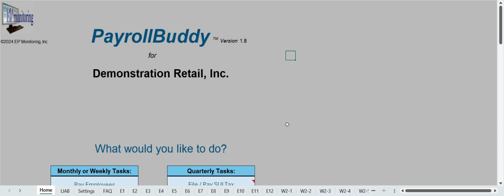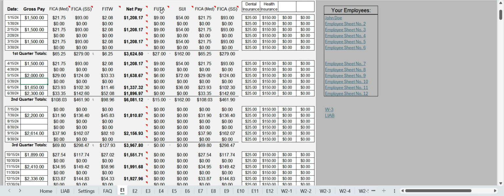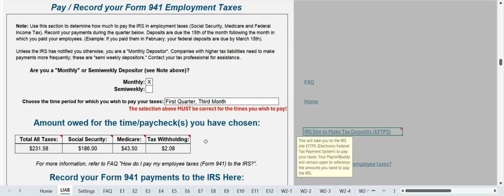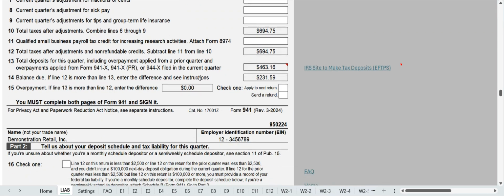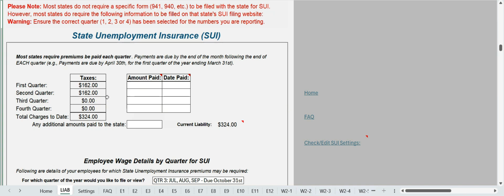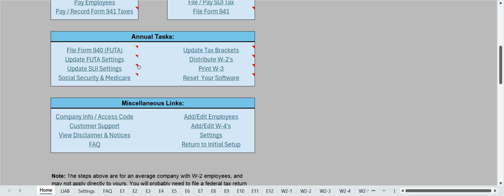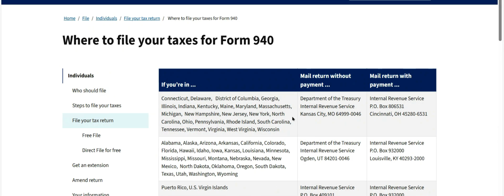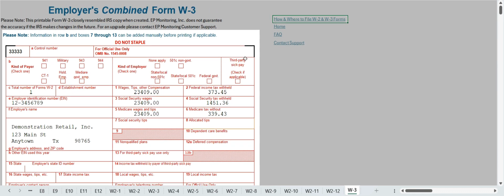The Benefits of Using PayrollBuddy